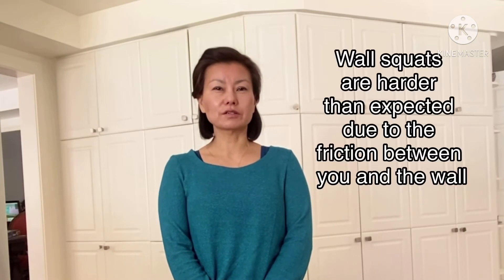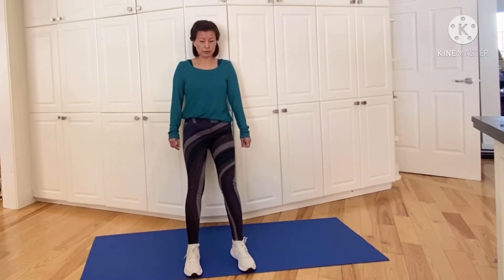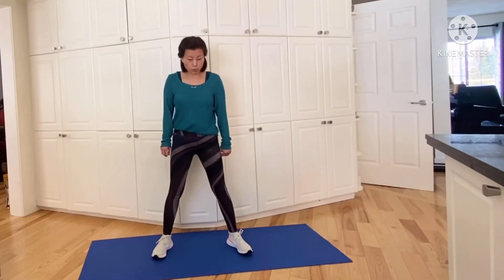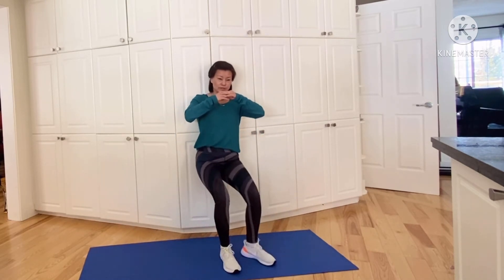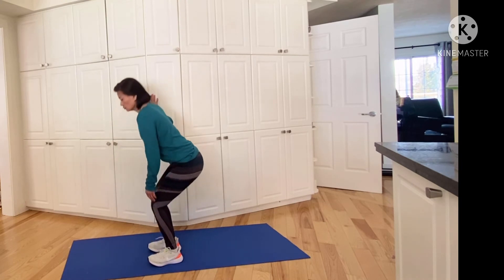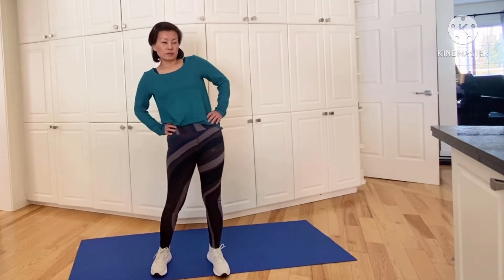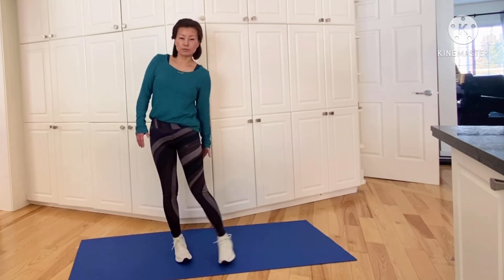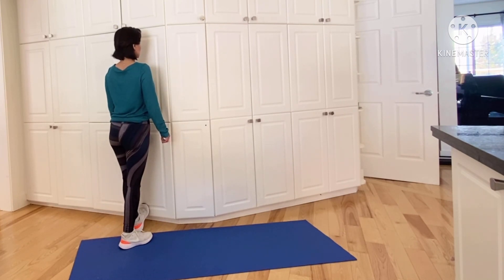Wall squats for core, balance, and flexibility or just watching Bridgerton. Absolute beginners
Great for absolute beginners and seniors. Wall squats are great for strengthening your lower body, improving your flexibility and balance. They are great starting point for those of you who are recovering from injuries, need assistance with balance, or want to gradually improve your lower body strength. They are harder than you would think because of friction between you and the wall. Want to make it easier? Wear silky clothing that would slide well. Want to make it harder? Use a ball behind your back or hold on with one hand only. Or wear something that creates a lot of friction (and I don’t mean with your wife). Feel free to modify any of the exercises. Stand up more to lessen the burden or “sit” more for increased challenge.
No jumping. No floor exercises.
Form is always more important than speed. Make sure you are putting weight through your heels during most of these exercises. If you have balance issues, maybe have something you can hold onto as well as the wall just in case. Hope you enjoy.